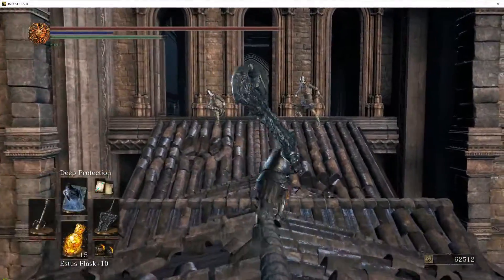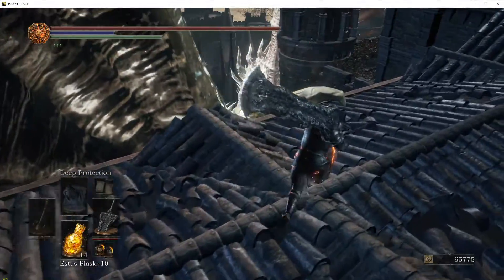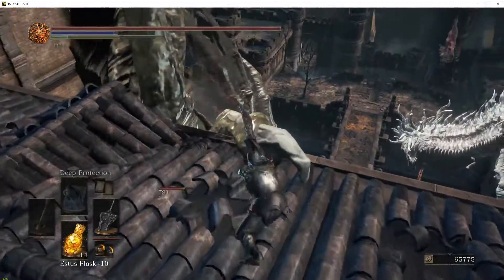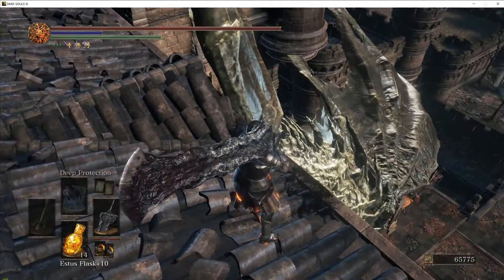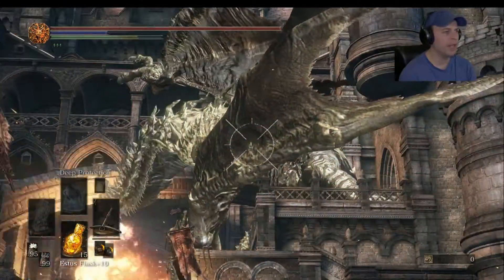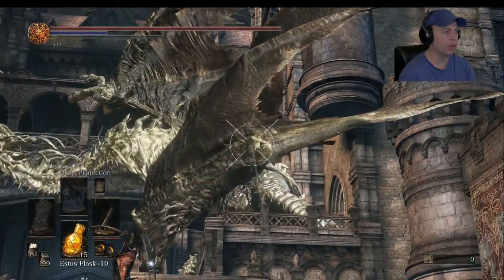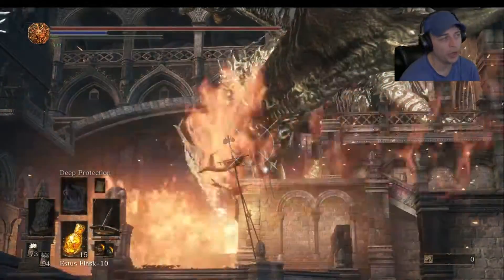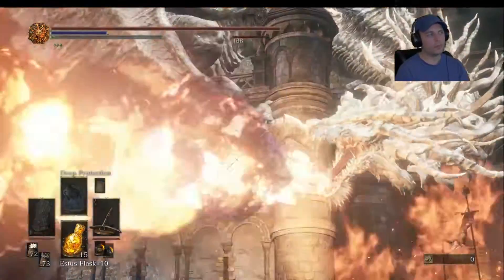Dark Souls 3 Double Dragon safe kill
In this video i was practicing for my no death run plan of attack.
I noticed that the dragons could be dealt with very easily without risking a death.